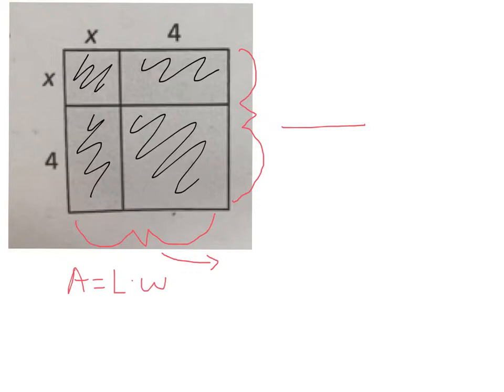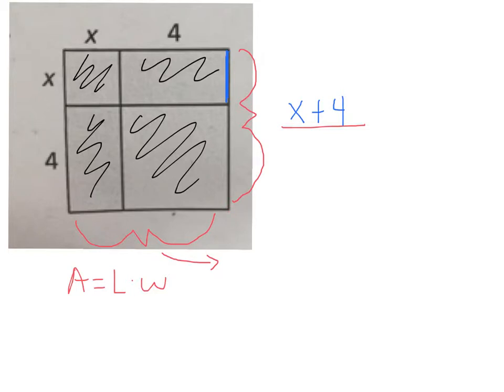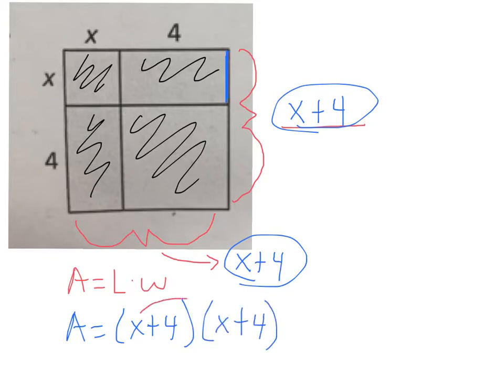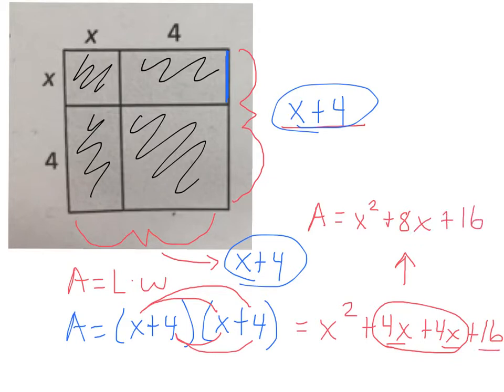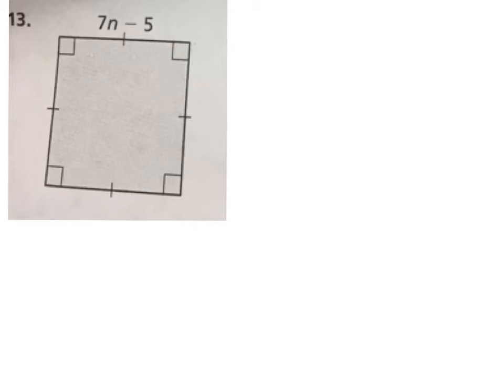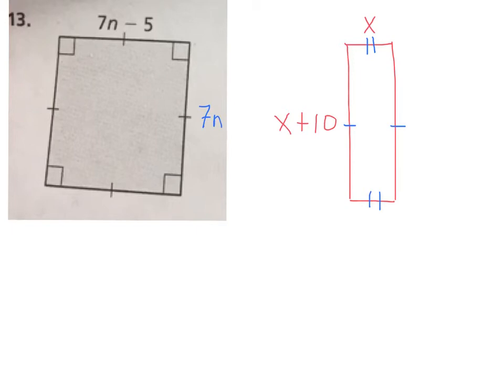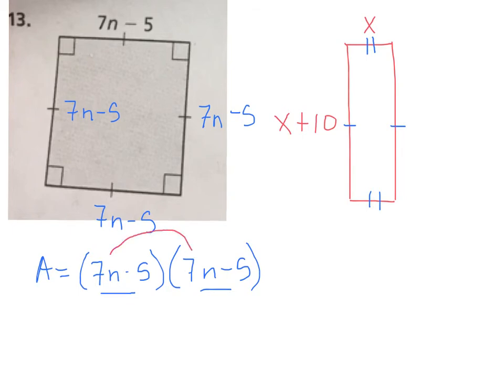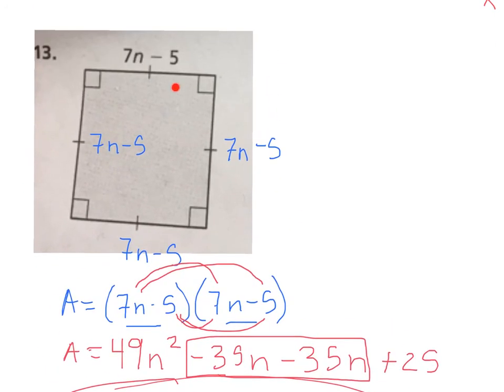Find the area of a shape with algebraic dimension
Find the area of a shape with algebraic dimensions

Polynomials

Math algebra